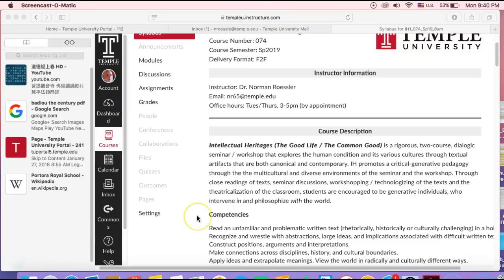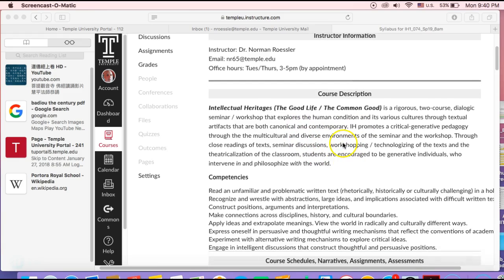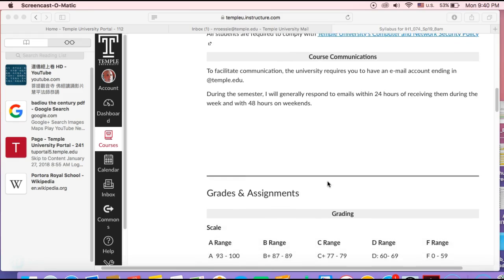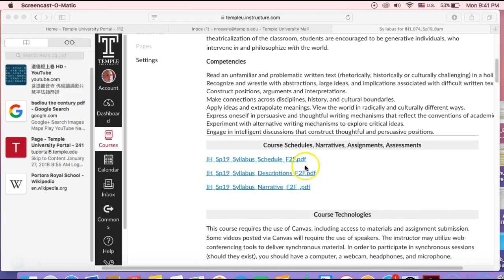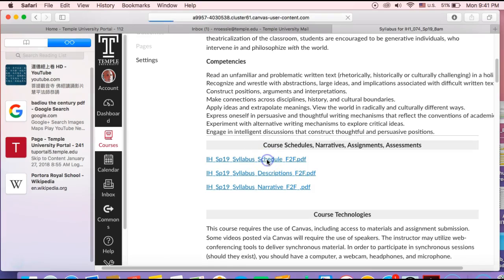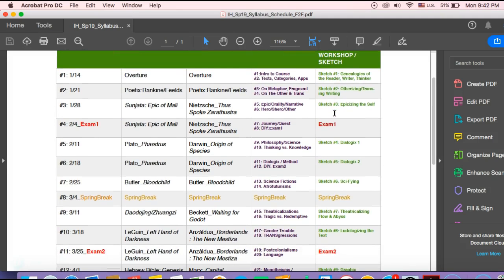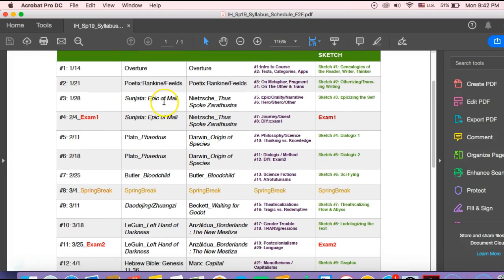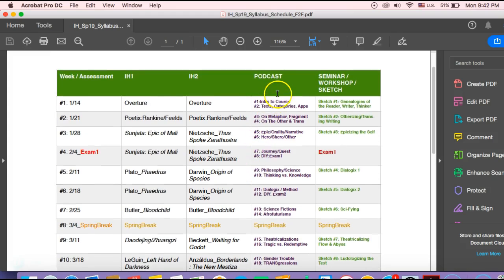Podcast_F2F_1.2